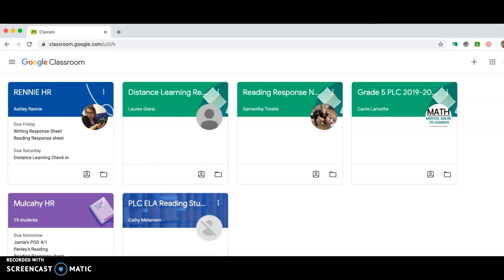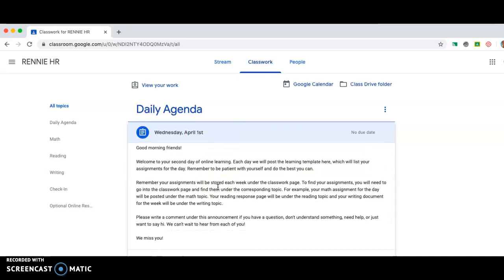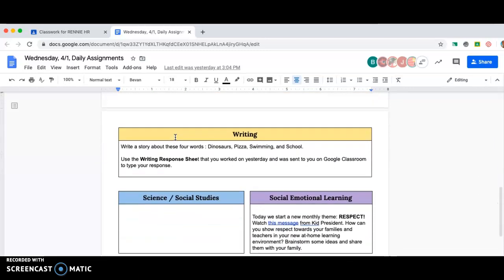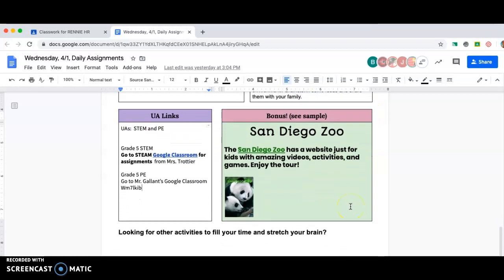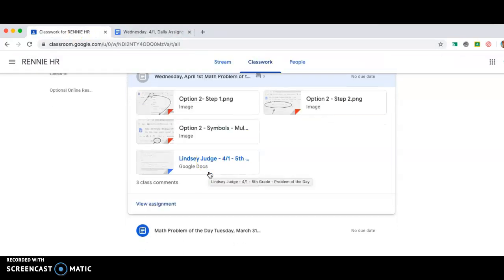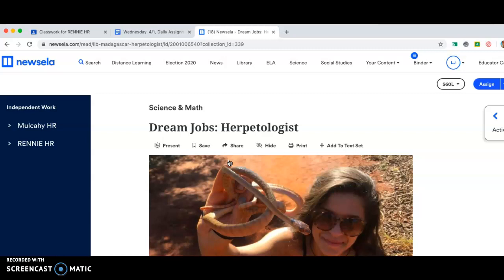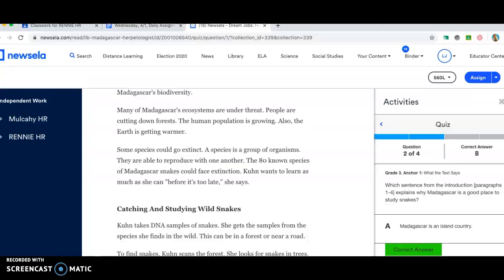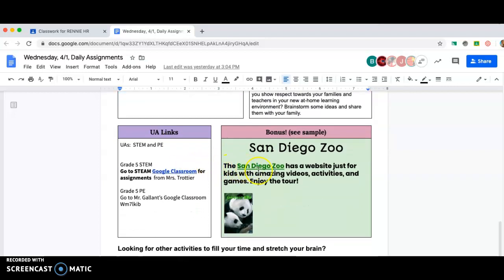How to View and Complete Google Classroom Assignments